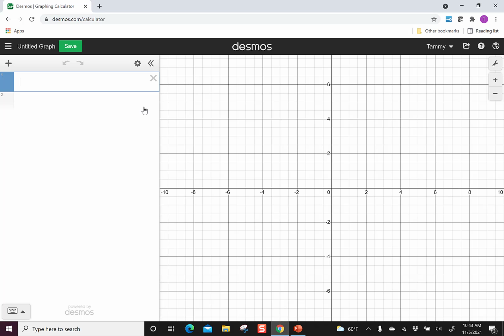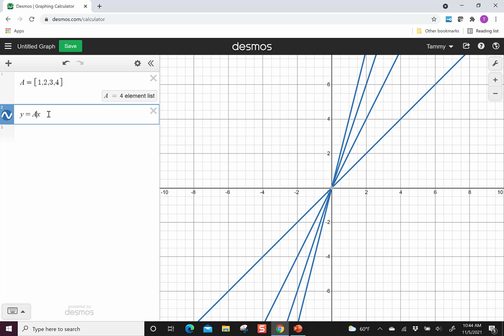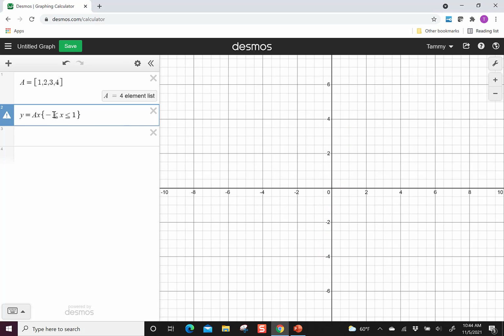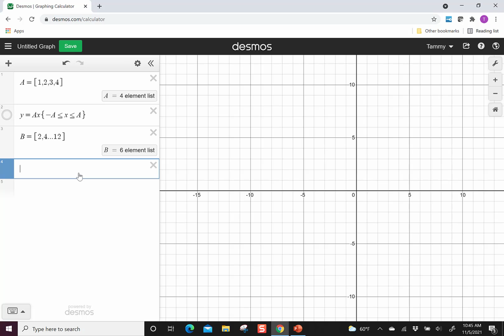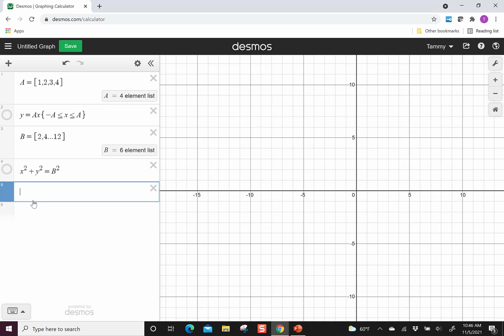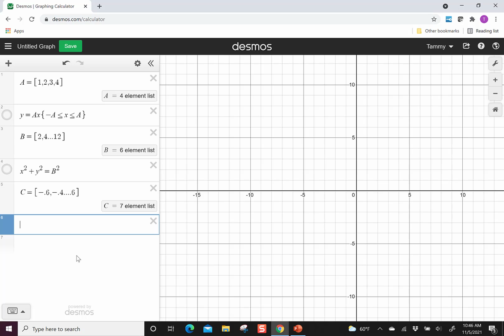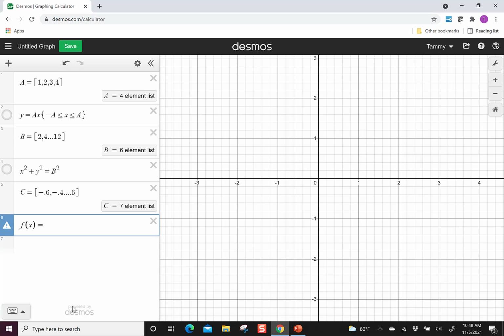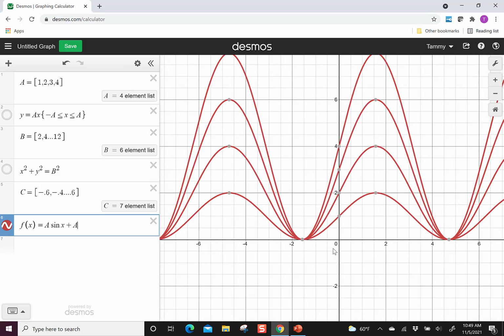Duplicating in Desmos with Lists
This video shows how to use a list to make multiple functions or relations that are similar. You can make multiple lines with different slopes, multiple horizontal or vertical lines, multiple circles using one equation that is linked to a list.